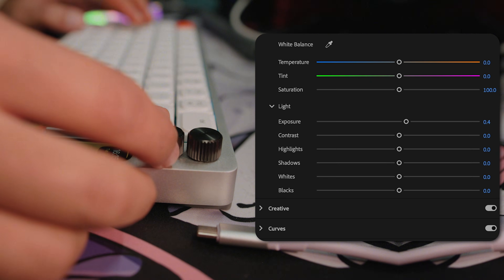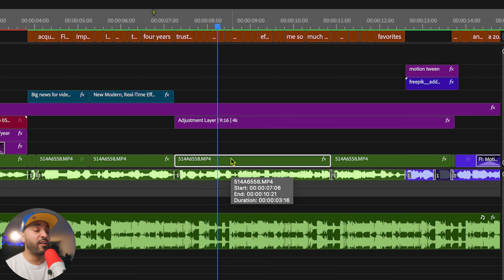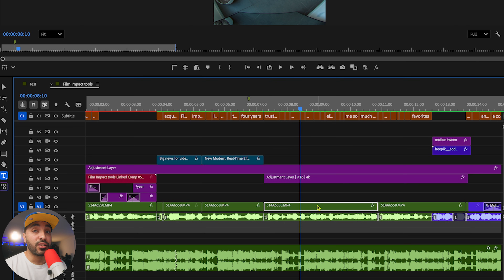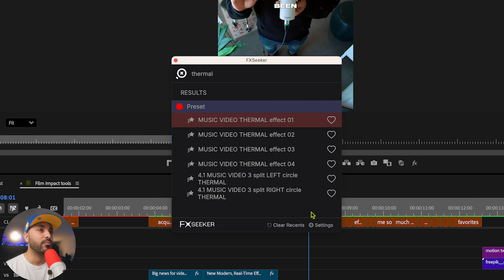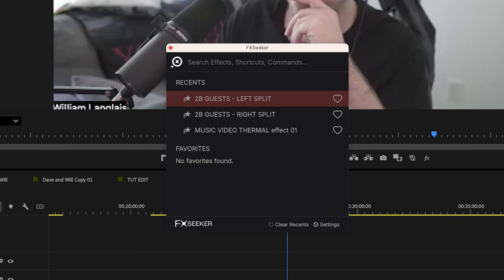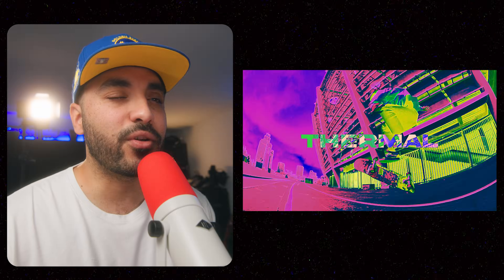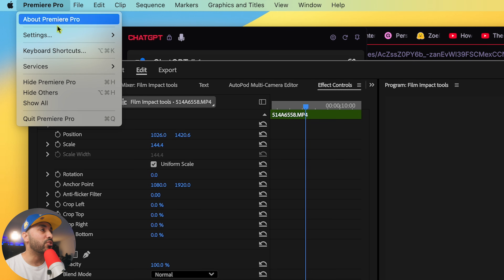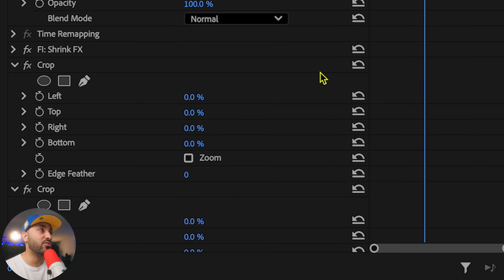The FASTEST Way to Add Effects in Premiere Pro (You’re Doing It Wrong)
In this video Dave shows us how to search and apply effects in Premiere Pro instantly.
Most editors waste 2–5 seconds just to find and drag on a single effect and when you’re doing that hundreds of times, it kills your creative flow.

Dave breaks down two super-fast methods:
⚡ A built-in Premiere shortcut workflow
⚡ And a paid plugin he’s used for 2 years that applies effects and presets in seconds